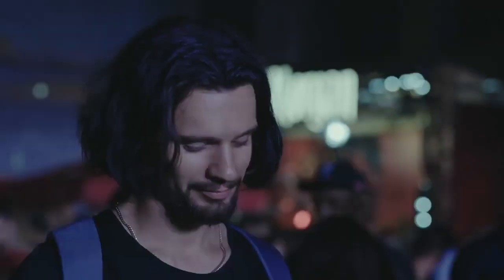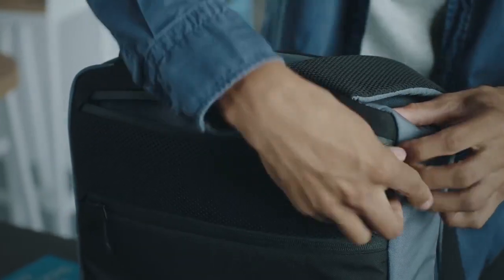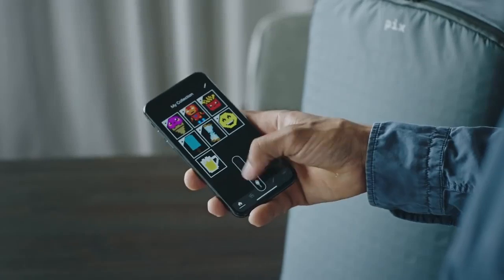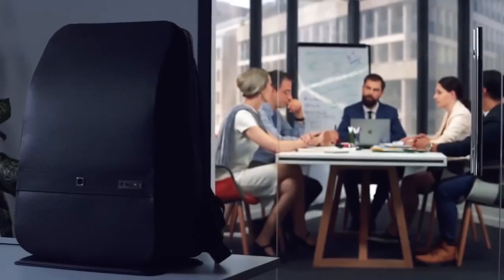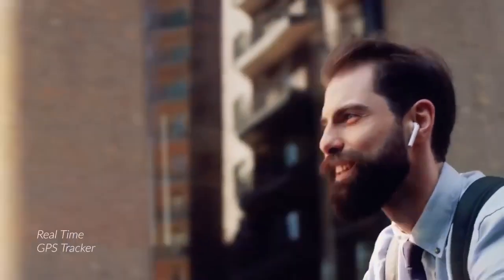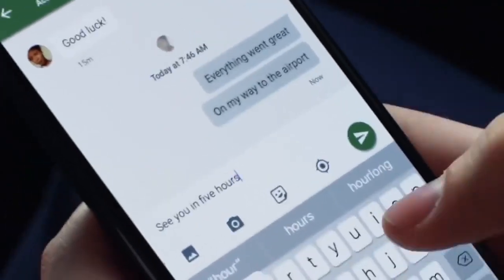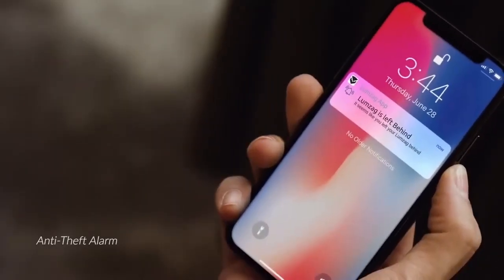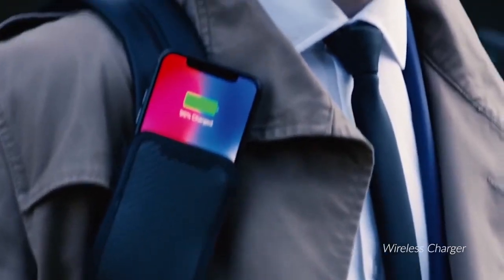PIX - Smart Customizable Backpack 2018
Pix - smart customizable backpack

PIX is backpack which appearance can be customized from your mobile device.
Display things you’re passionate about on your backpack: favorite characters, sport team logos, music bands or just have fun displaying funny pictures or eye-catchy pixel art.

You can also run useful interactive widgets and play retro-games like Tetris, Snake, Arkanoid, and much more right on your Pix backpack!

LUMZAG: The Smart Bag Packed With 7 Cool Features

1.Inside Light
2.Missing Item Reminder
3.Open Alert
4.Wireless Charger
5.Global WiFi
6.GPS Tracking
7.Camera

Lumzag Smart Bags are the most innovative and smart carry system to date, designed with high end materials and 7 smart features. Presented in the trinity of the Backpack,

Messenger and CrossBody, Lumzag Smart Bags are the ultimate definition of what you always missed in your bag: intelligence, power, safety and control.